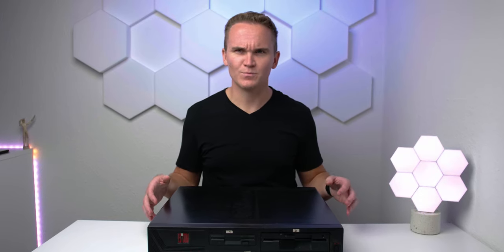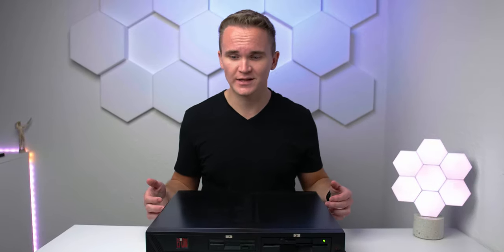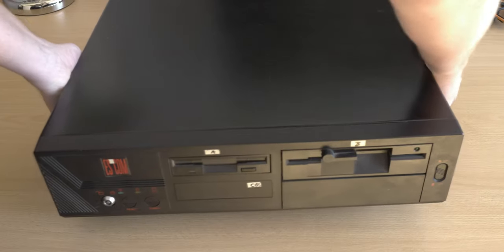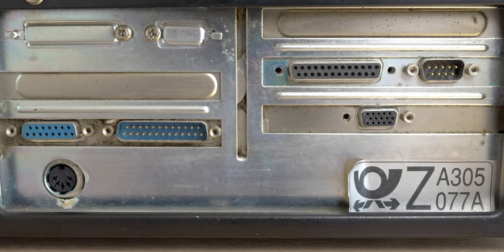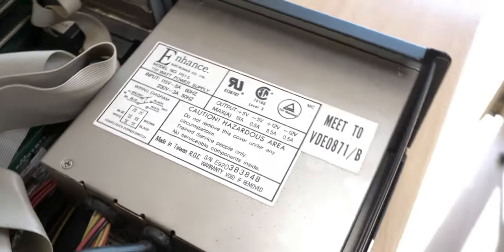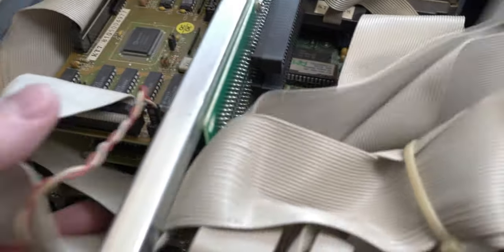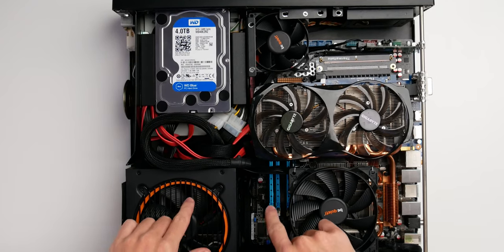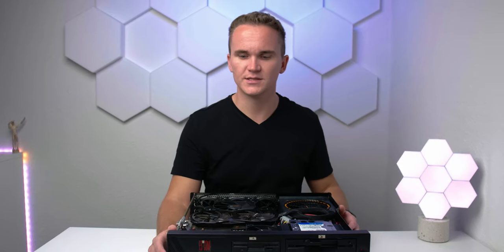Building a crazy sleeper PC | The Idea of Technology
Here we go and welcome the craziest sleeper PC build yet. I call her Elisabeth and she is beautiful, but she is old, runs hot, is loud, and pretty slow at the same time. I upcycled this 30-year-old PC case and wanted to build something really special. Therefore I craved the best components from ten years ago and build some Frankenstein monster with enough cooling for two modern PCs. Nevertheless, I want to take you on this journey through building Elisabeth and what it takes to get a sleeper PC up and running. If you like old tech, this video is for you. Enjoy it and leave feedback if you like.

Be Quiet Pure Power 11Power Supply
Be Quiet! Pure Rock Slim CPU Cooler
Be Quiet! Pure Wings 2 80mm
Thermal Grizzly Kryonaut
I-TEC PCI-E USB 3.1 Gen 2 10 Gbps Card
Kingston A400 SSD 120GB
WD Blue 4TB PC Hard Drive
Asus Internal Blu-ray Burner
Low budget graphics card ZOTAC GeForce GTX 1050 Ti
Thermaltake PCI-E Extender Riser Cable

All the other parts such as CPU and RAM are super old and used so probably eBay or Craigslist is a good spot to get some parts on the budget.

You will find the CPU mod from LGA771 to 775

Video Timestamps:
0:00 Introduction
1:07 The Beginning: Elisabeth
2:00 PC history
4:56 Components and case
7:40 How PCs looked like
12:07 Final disassembly
14:54 The parts for the sleeper
20:24 Assembly
22:23 Design decisions and cooling
24:35 The final build
29:40 Improvements
30:33 OC and test results
32:49 Further improvements
34:28 Conclusion
34:45 Outro